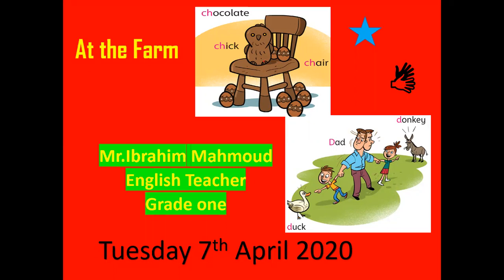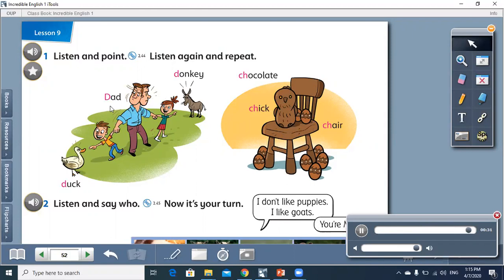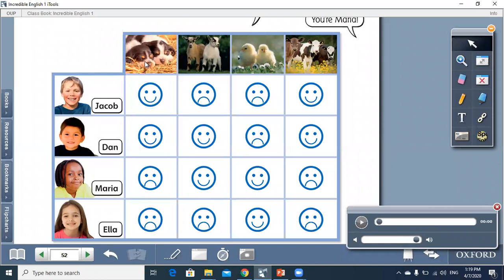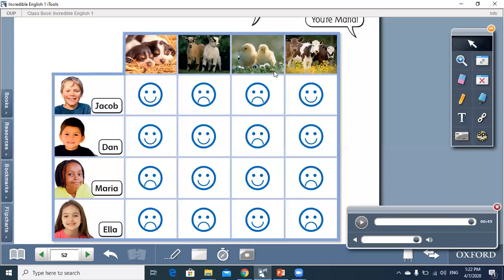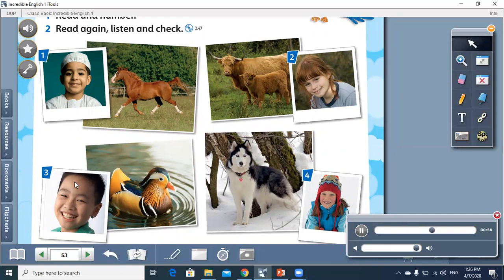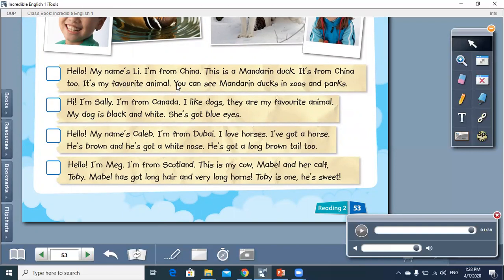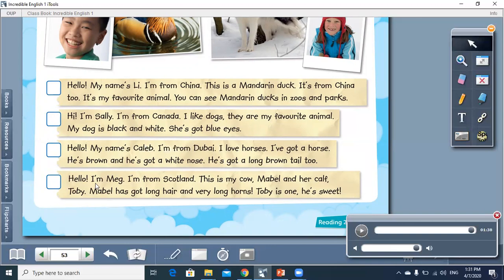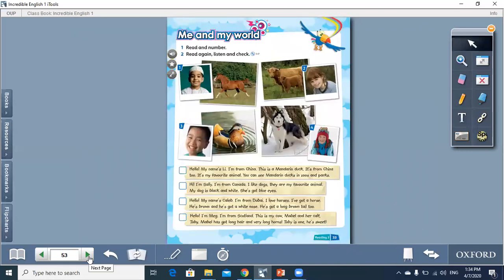grade one unit 6 At the farm reading , liking and disliking 7 4 2020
In this video , you will learn how to read words containing 'd' and 'ch' sounds. You will express liking and disliking of animals . you will read texts and number them